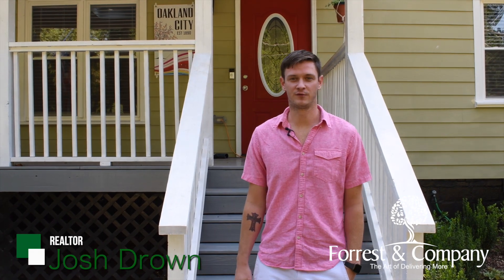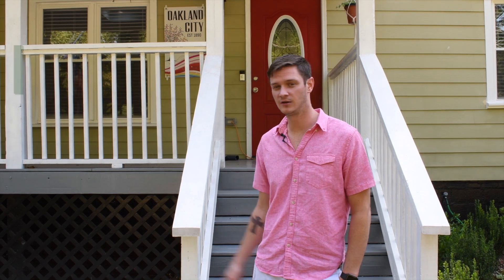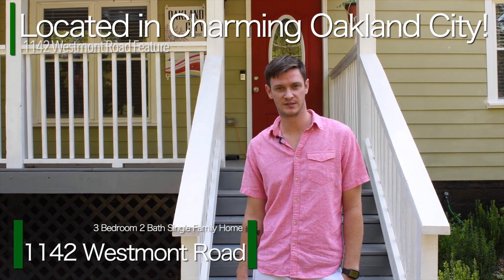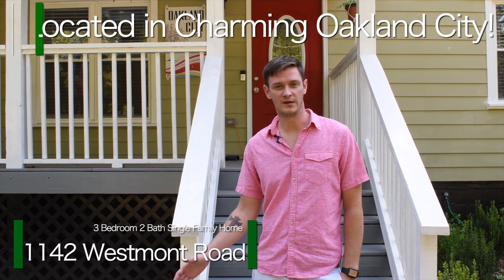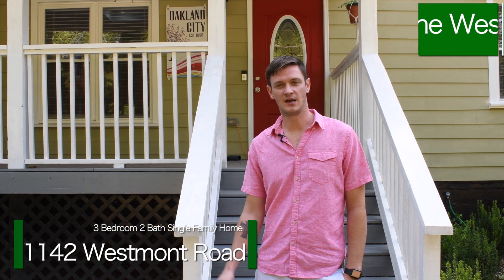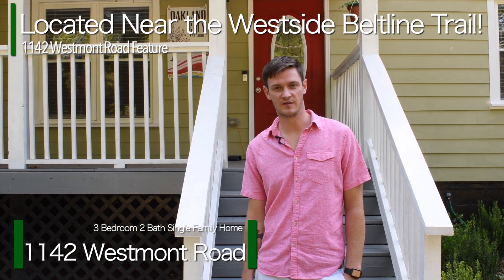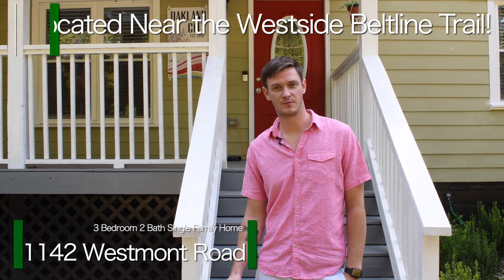1142 Westmont Road - New Better Price!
BELTLINE! Fully renovated too! Enjoy the rocking chair porch as you look out on the beautiful landscaping. Inside you will find an open plan with stunning kitchen w/white cabinets, granite countertops, stainless steel appliances. It overlooks the large living room with trey ceiling and fireplace. Enjoy the master ensuite with sitting area and double french doors to the large tiered deck. The nicely appointed hall bath, bonus room/study, and two good sized bedrooms round out this charming home. Beautiful hardwood floors throughout!